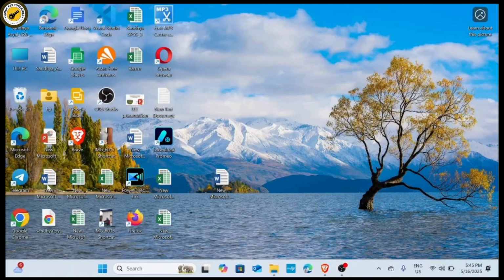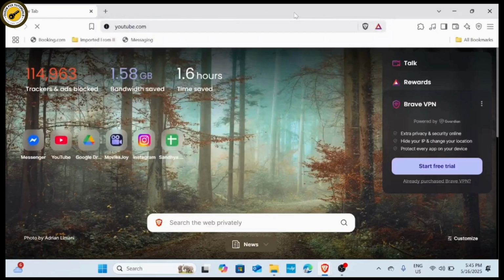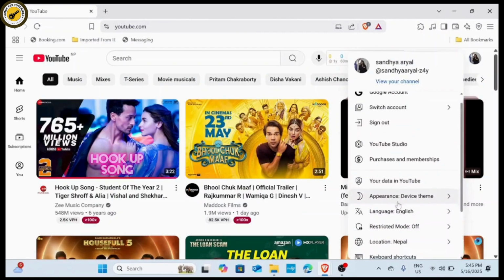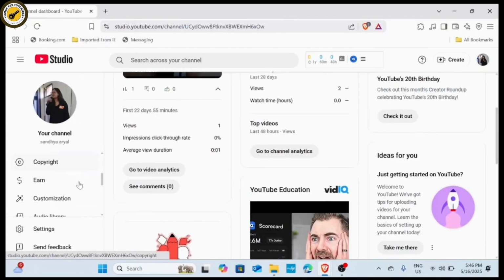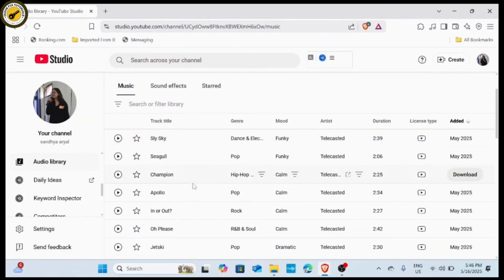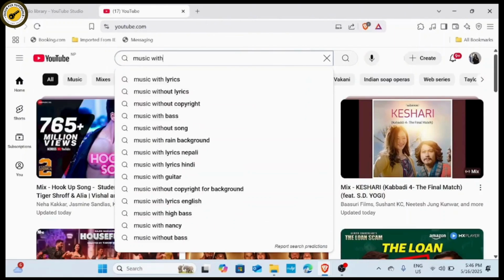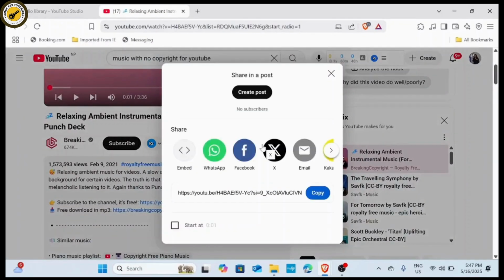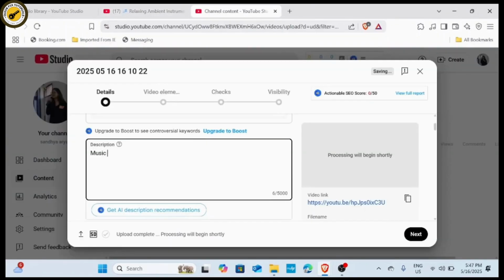How to Give Credit to Music in YouTube Videos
How to Give Credit to Music in YouTube Videos (2025)! This video will guide you through the steps on how to give credit to music in YouTube videos properly and easily. Learn how to write proper music credits, what details to include, and where to place them. Watch now to see how you can give credit to music in your YouTube videos the right way!

Timestamps:

00:00 How to Give Credit to Music in YouTube Videos
00:10 How Do I Credit Music in My YouTube Description?